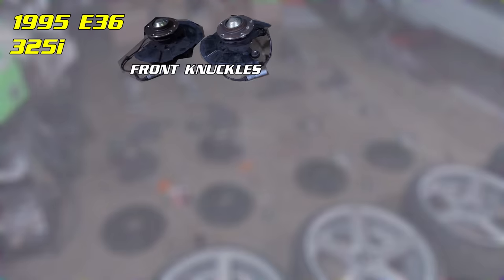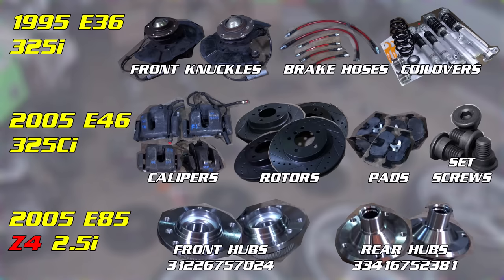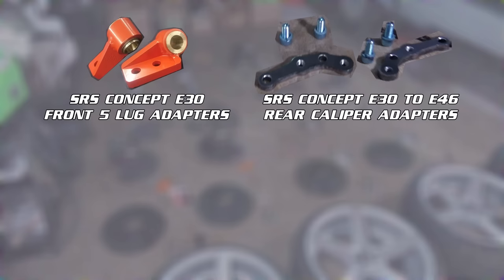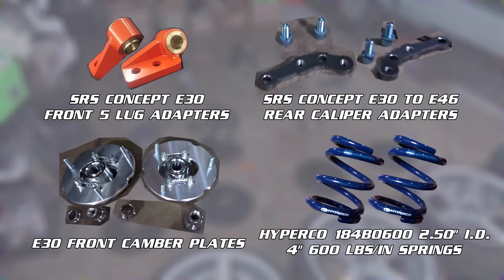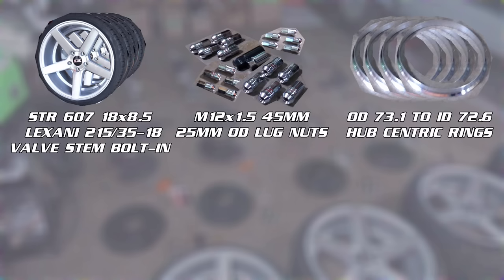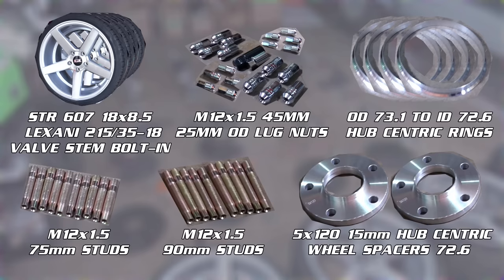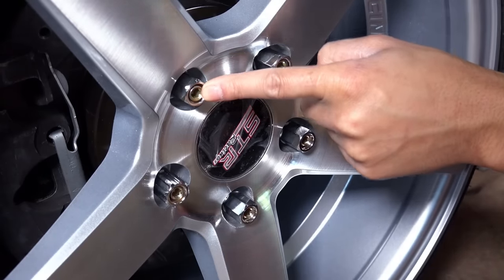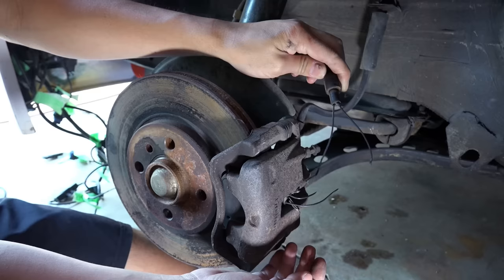E30 Fix 15 | $2,874 5 Lug Conversion, E36 MaXpeedingRods Coilovers, E46 Big Brakes, Z4 Hubs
Parts $2,874 USD
Tools $313 USD
Total $3,187 USD
0:00 Intro
0:17 Unboxing E36 Coilovers
0:47 Unboxing Lexani 215/35-18 Tires
1:01 Unboxing STR 607 Silver Machine Face 18x8.5 5x120 ET +30 18" Rims 18 Inch Wheels
1:51 Install Tire Valve Stem Bolt-In
2:47 Required Parts
3:33 Front 5 Lug Swap
6:18 SRS Concept Front 5 Lug Adapter
10:51 M12x1.5 75mm Studs
13:48 M12x1.5 45mm 25mm OD Lug Nuts
15:48 Brake Pad Sensor Delete
18:39 Rear 5 Lug Swap
29:41 SRS Concept E30 to E46 Rear Caliper Adapter
31:05 Assembling Rear Drum Brake
33:30 M12x1.5 90mm Studs
35:11 15mm Wheel Spacer
36:26 Hyperco 184B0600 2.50" I.D 4" Free Height 600lbs/in Springs
37:55 BMW Wheel Center Caps 68mm
38:35 Finished
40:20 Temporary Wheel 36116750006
40:28 Spare Tire T125/80D16 KUMHO
1989 BMW 3-Series 325i 2DR Coupe E30 M20B25 RWD 5-Speed Manual Transmission